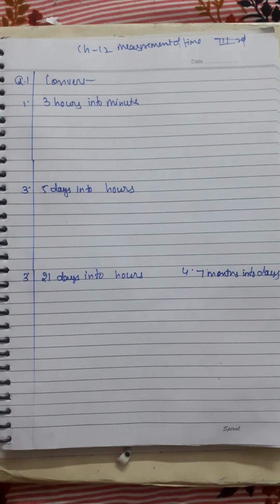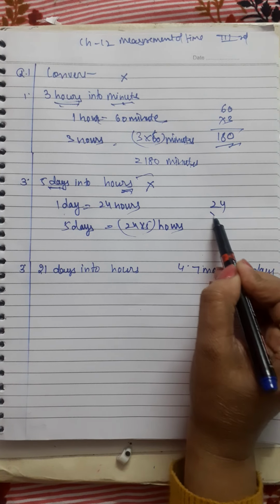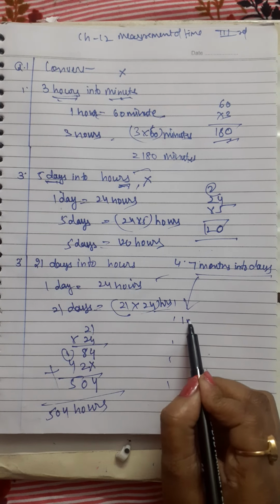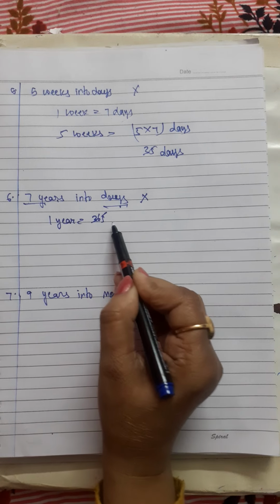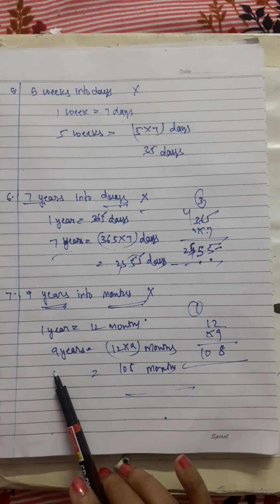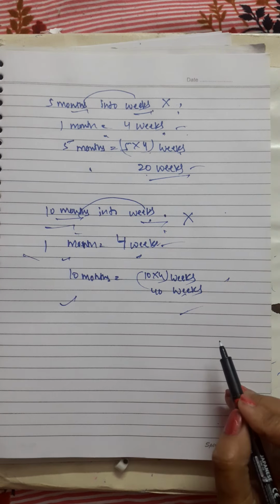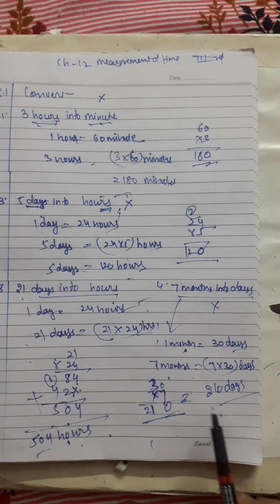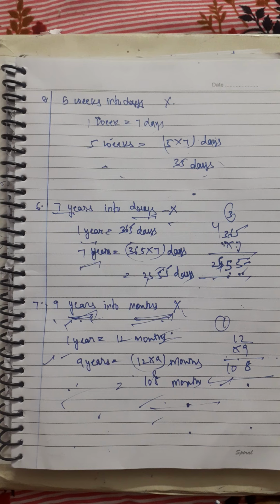13 February 2022